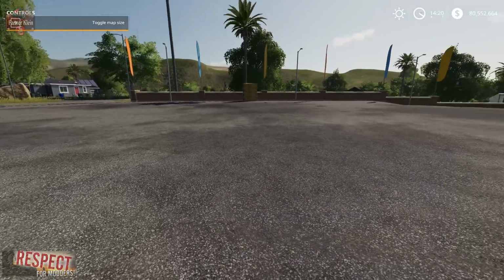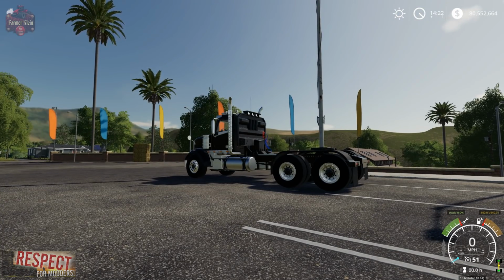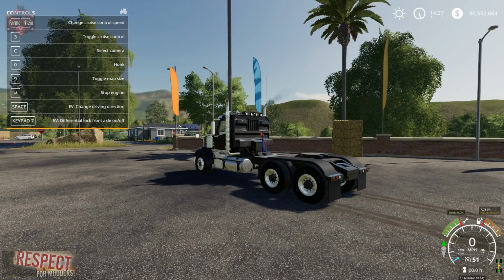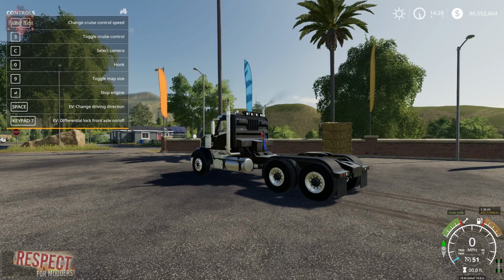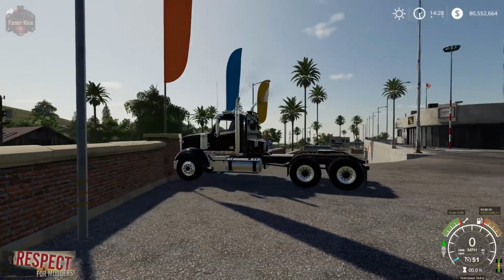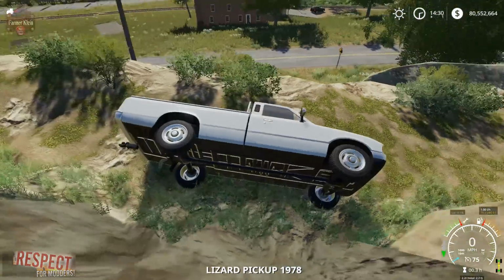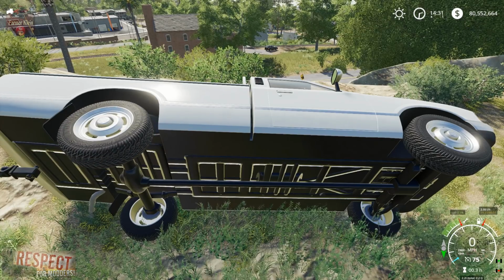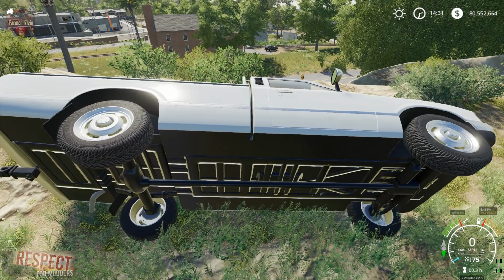Mod Review - Enhanced Vehicle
Today we look at the Enhanced Vehicle mod.  With this mod you can turn off 4wd, lock the rear or front differentials, engage shuttle control so you can switch from forward to reverse as well as engage a parking brake.

This mod is under fairly heavy development so be sure to check Modhoster or Github frequently for updates.